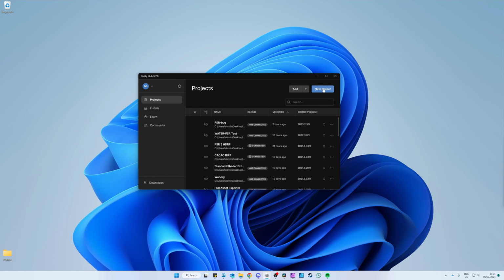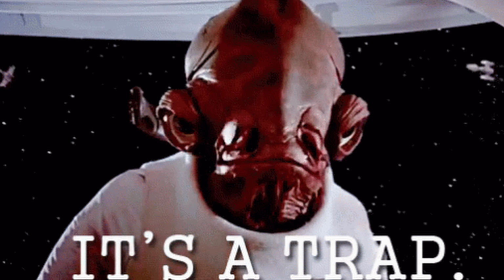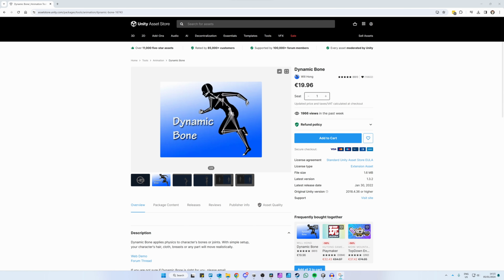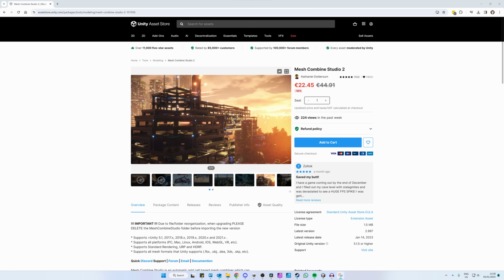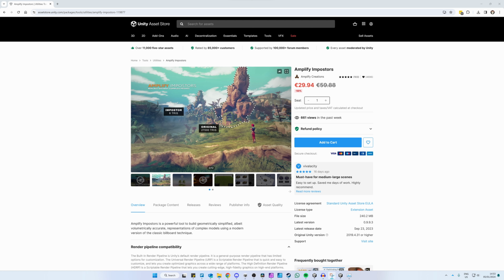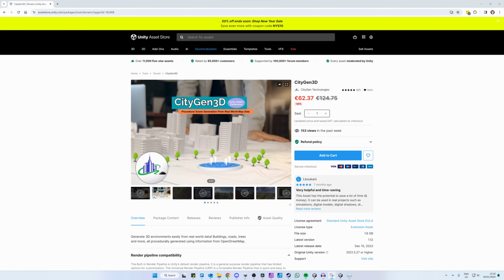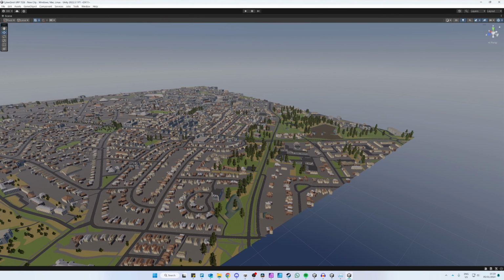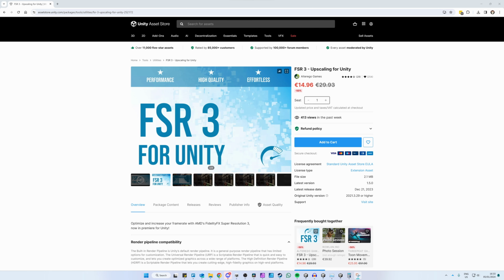This Tech is a HOAX! - Solo Game Dev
Week 2 of my challenge to create a sand-box action-adventure cyberpunk game in just one year!

This week its all about TECH, Unity's Renderpipelines and the critical plugins I'll definitely be using for Cyberdam.

———PLUGINS———

00:00 Intro
00:20 Unity Render Pipelines
02:14 Plugins
02:35 Dynamic Bone
02:55 Mesh Combine Studio 2
03:49 Amplify Impostors
04:15 CityGen3D
04:48 FSR 3 and DLSS Upscaling for Unity
06:28 Next week!